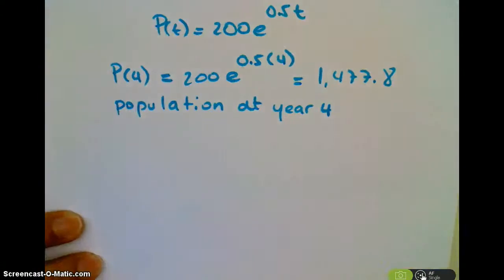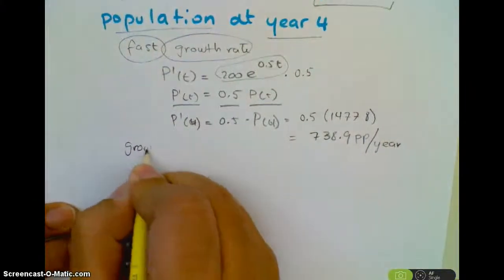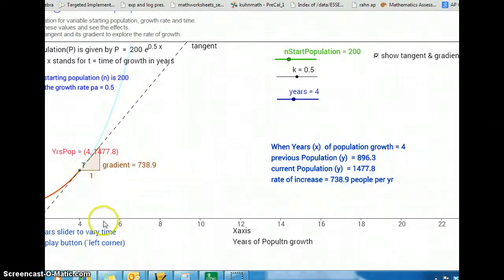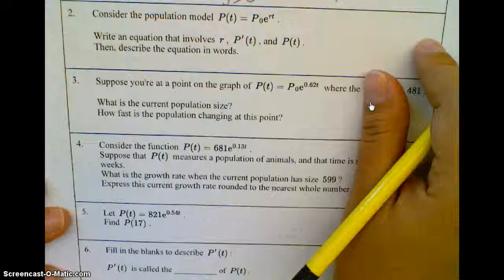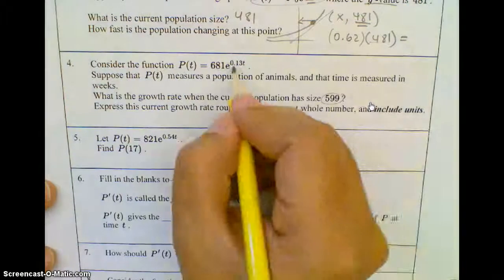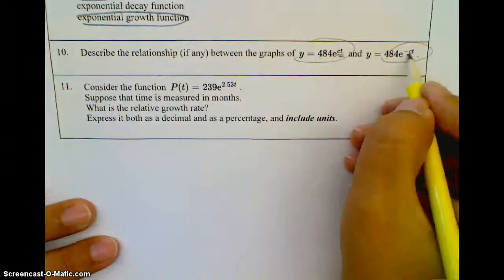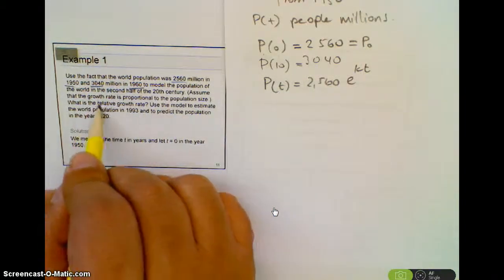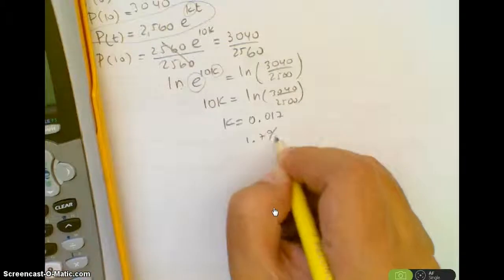Section 3.8 growth rate, relative growth rate and example 1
Difference between relative growth rate and growth rate